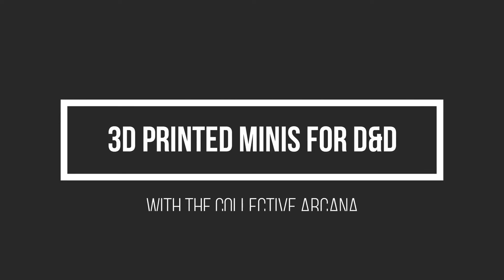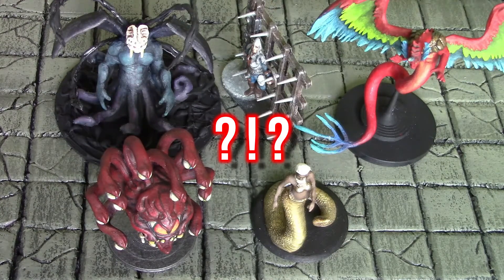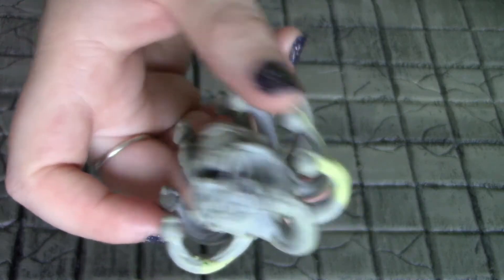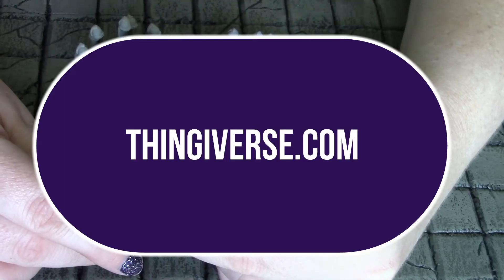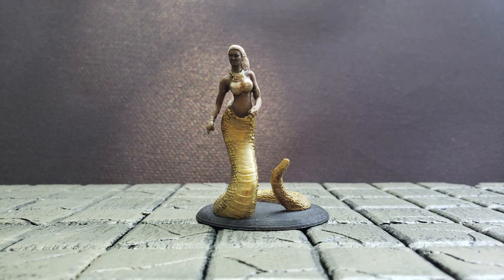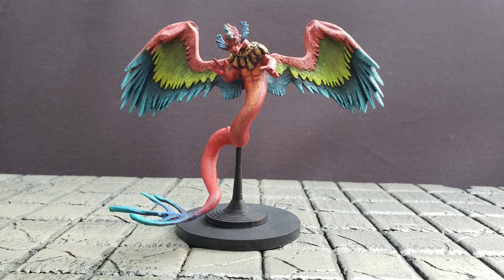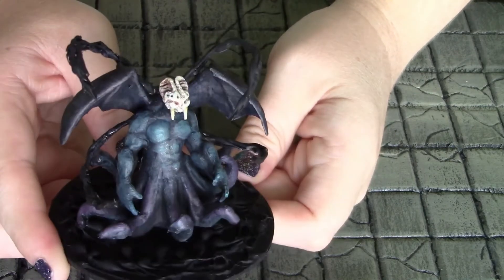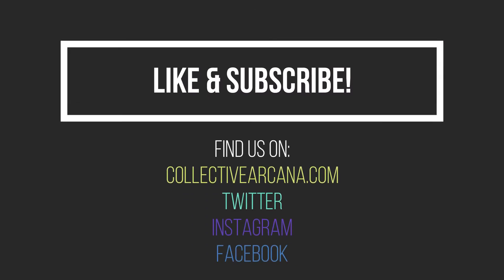3D Printed Minis for D&D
Curious about 3D printing miniatures for DnD? Here are some monsters, including a beholder and some..not so traditional creations..that we printed with an Ender 3. Check out the links below for more information on the things mentioned in the video.

You can find the Collective Arcana on most platforms (even TikTok!). Here's where you can find us